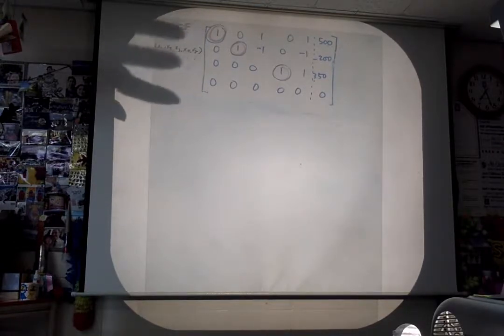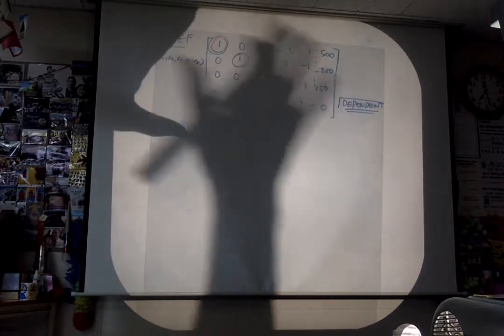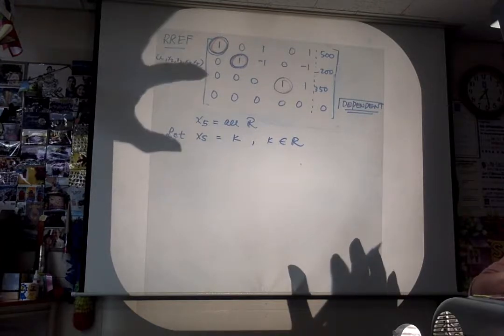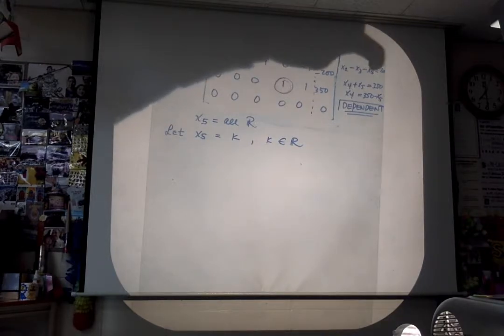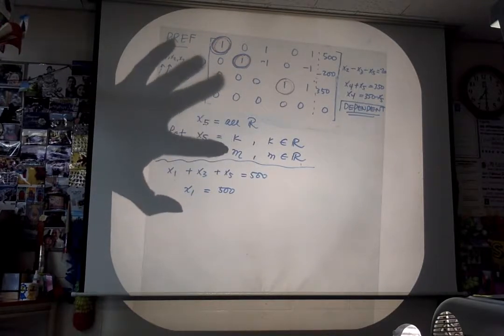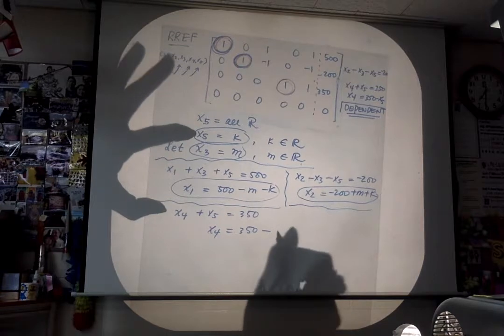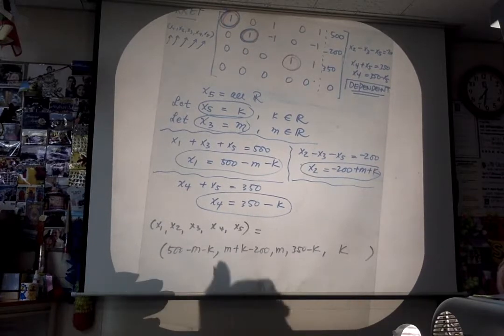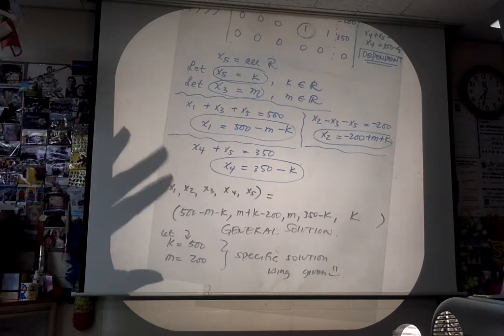8 1DependentSystemNetworkProb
Dependent System - Network Problem.
How do write a general solution for a dependent system.